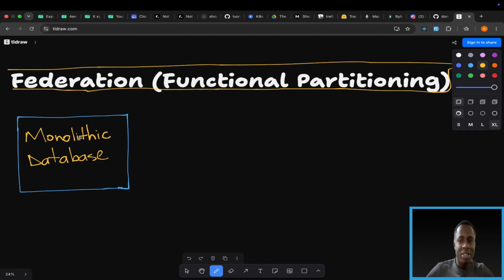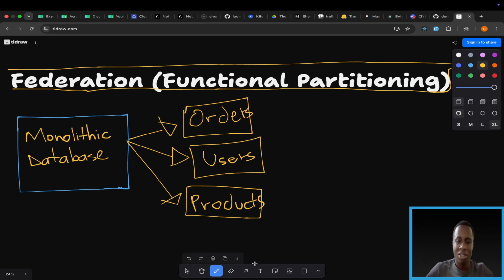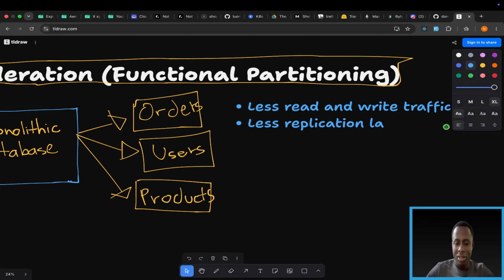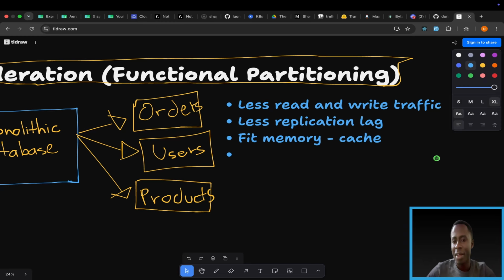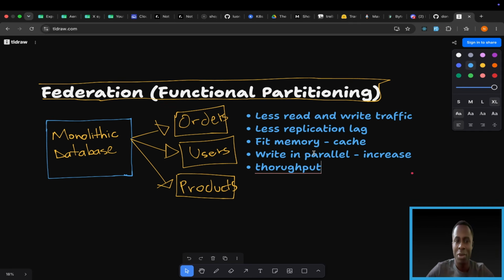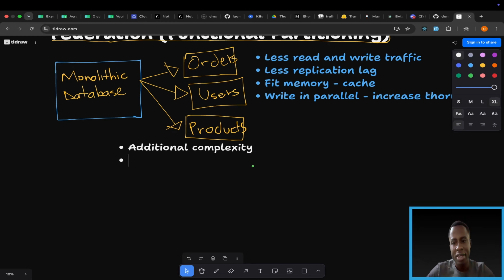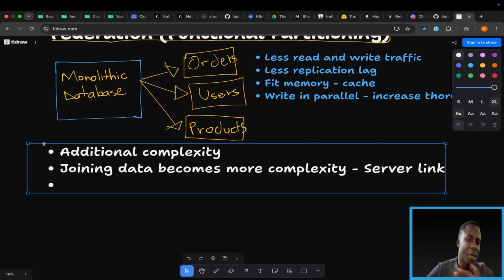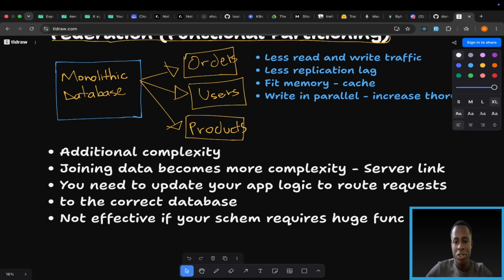Federation - function partitioning | system design #9